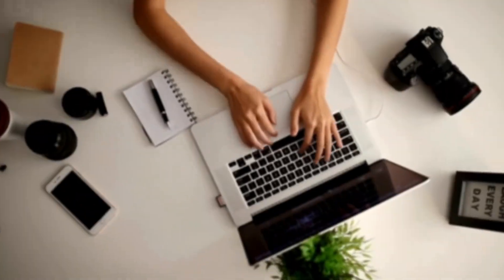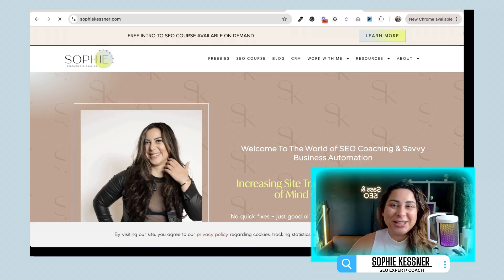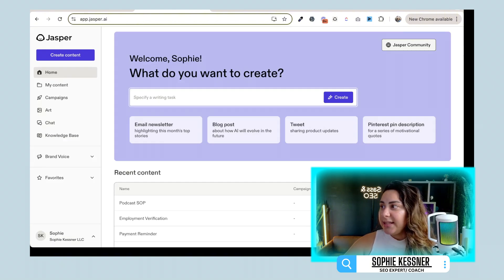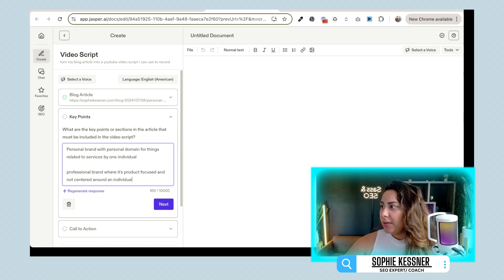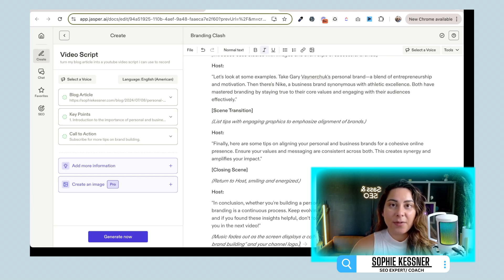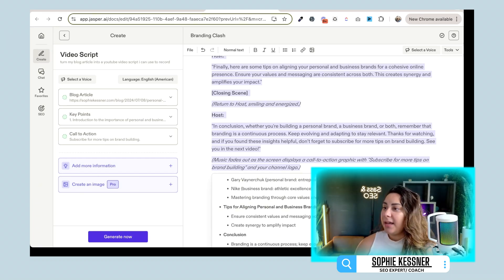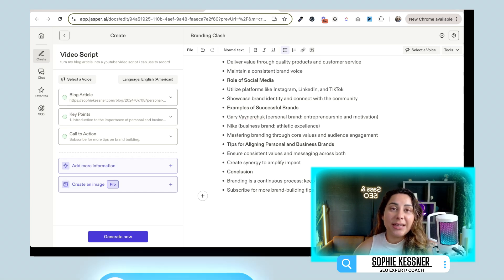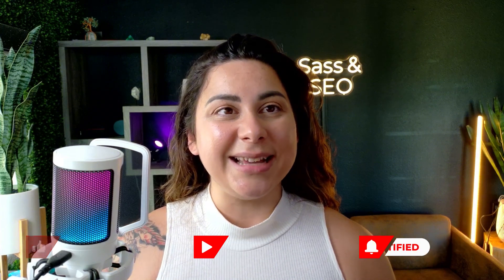Convert any blog post to a Youtube video in under 5min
If you want to know how to convert your blog posts into a YouTube video in under 5 minutes - look now further! In this video I will be walking you through step by step how to turn your blog post into a fully fleshed script for your next YouTube video using Jasper AI.

You've already done the keyword research - why not turn your blog into a YouTube video and get even more traffic to your blog to attract your perfect audience. With this technique you can get a complete script or outline in less than 5min.

Jasper AI is an alternative to ChatGPT which in my experience outperformes ChatGPT in these tasks.

Only just getting started with YouTube and not sure what you need for equipment? Head on over to this video, where we give budget friendly recommendations on the best setup for camera and microphones you can have in 2024

Sophie Kessner is an Online Business Mentor and SEO consultant and founder of the Online Business Automator.